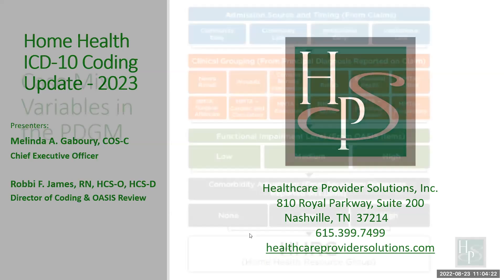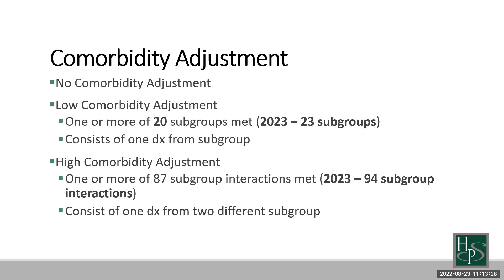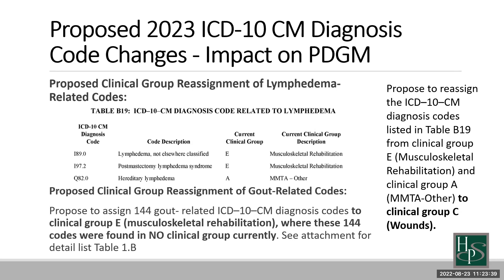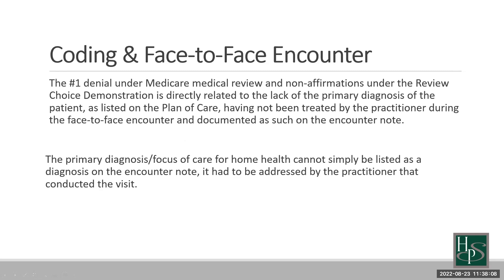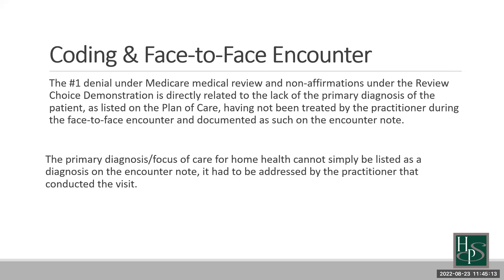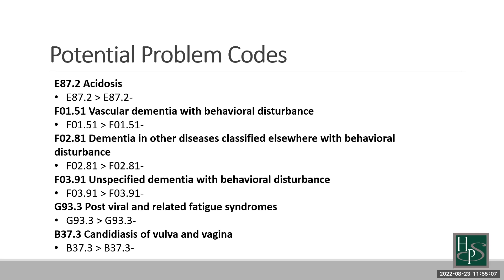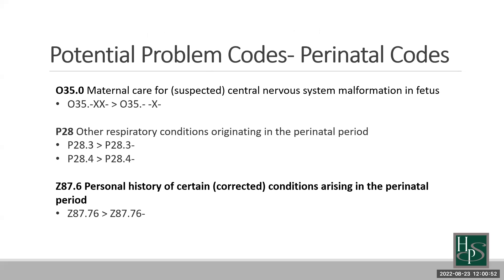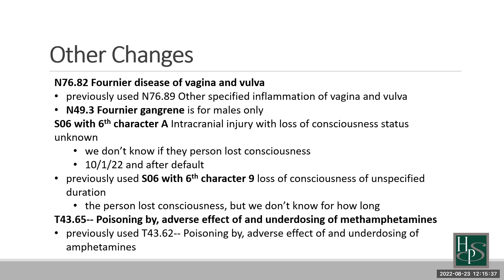Home Health Coding Update 2022-23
On September 12, 2024, Jennifer Osburn, Clinical Consultant, will be presenting "ICD-10 Coding Update: New Codes & Claims Issues", and HPS Alliance Exclusive webinar that will encompass the most recent changes to the ICD Code Set.

If you are unable to attend, or miss the presentation on September 12, you can access the presentation in the HPS Alliance Dashboard by becoming a member of the HPS Alliance.

This webinar, which took place on August 23, 2022 will take you through the significant impact that coding has on the PDGM model and calculation of the HIPPS code. Medical Review is on the rise and one aspect of home health medical review is the confirmation of the primary diagnosis and whether it truly is the primary focus of care. If the Start of Care is being reviewed, was the primary diagnosis TREATED during the Face-to-Face Encounter? In addition, this webinar will review new ICD-10 codes that have been introduced in 2022-23. Lastly, as the new year begins for the new codes on October 1, this webinar will outline the process for updating codes in the patient chart for billing purposes for those patients that will already be on service October 1. Coding can be overwhelming! Join us for a detail look into the aspects of home health coding that can be most helpful as we continue to deal with constant changes.

BRING YOUR AGENCY TO THE NEXT LEVEL

Melinda A. Gaboury and D. Mark Cannon, CPA, founded Healthcare Provider Solutions, Inc. in April 2001 to provide financial, reimbursement, billing and clinical consulting to the home care and hospice industries. Their staff of seasoned professionals serve clients nationwide, including the US territories. Healthcare Provider Solutions’ core services include home care & hospice billing and collections, receivable collection projects, outsourced coding, clinical compliance chart reviews, operational reviews, and education through seminars and webinars.